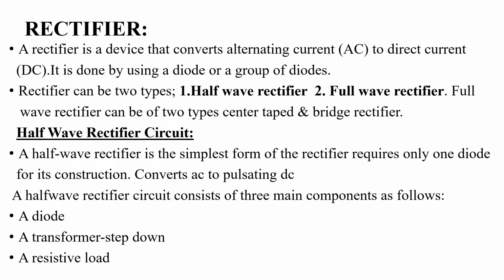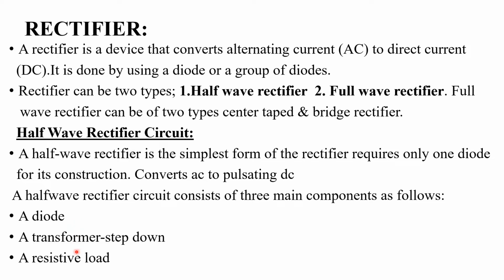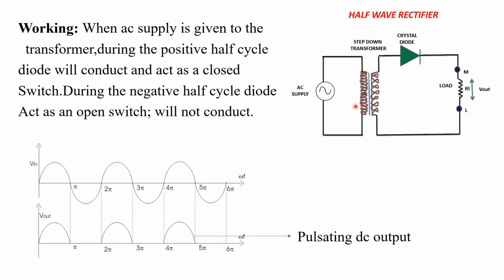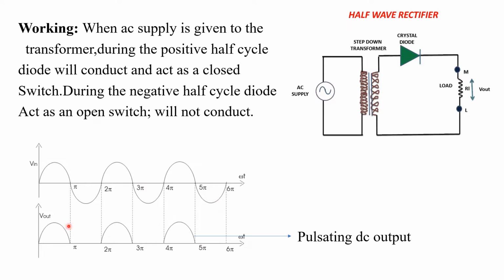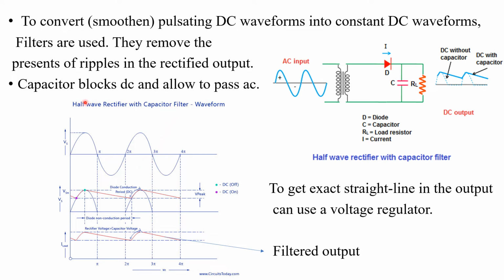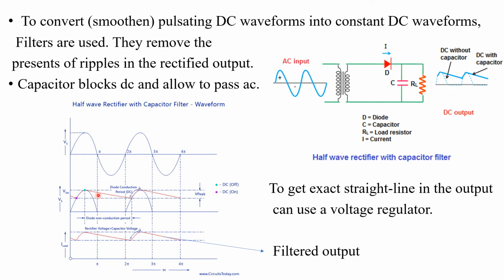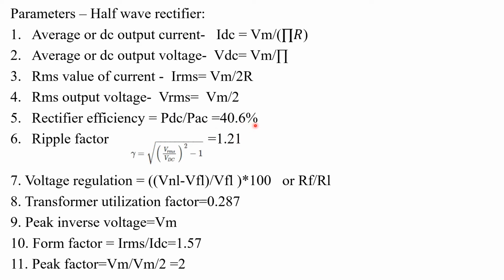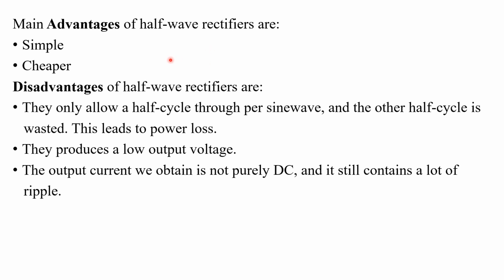HALF WAVE RECTIFIER- with &without filters,important parameters,etc..